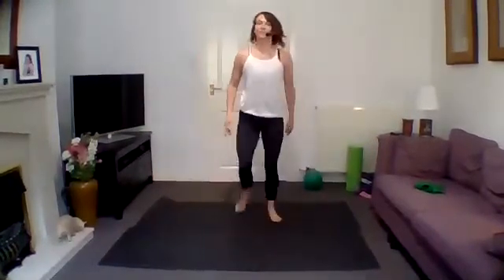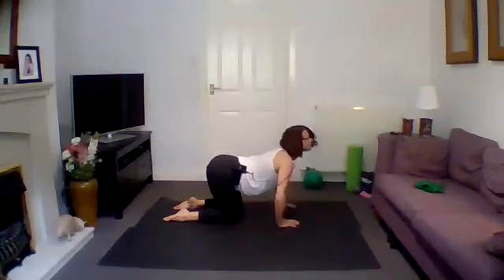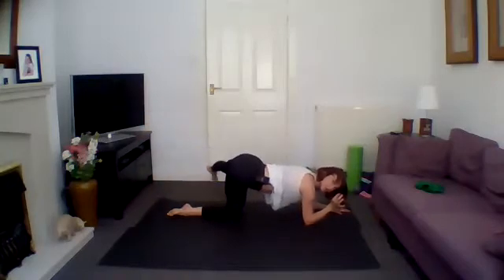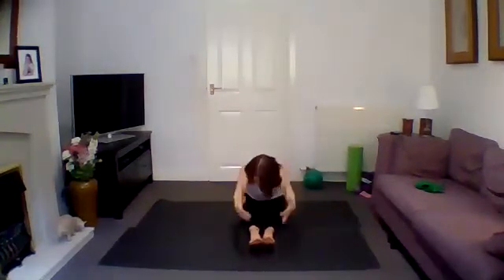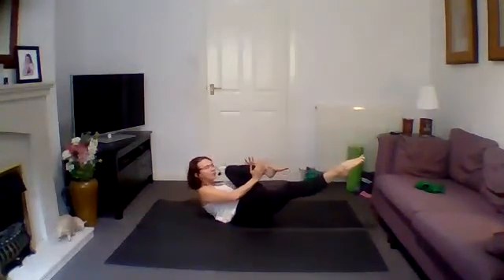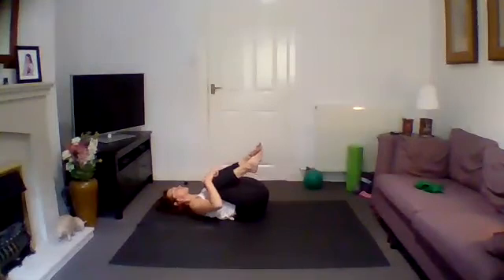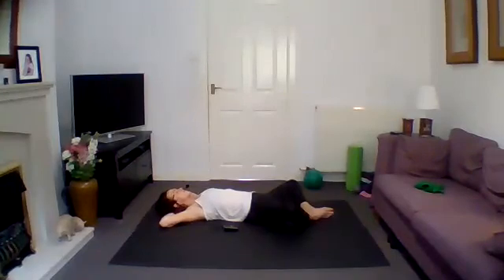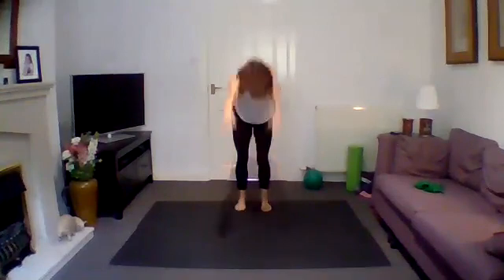Fitness Pilates Flow 50minute